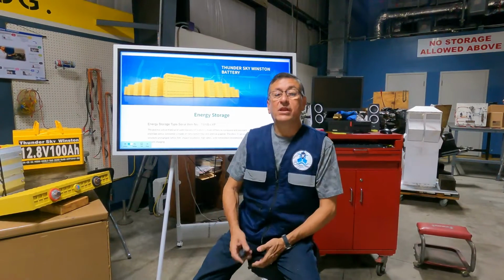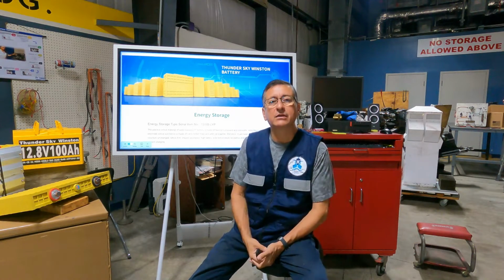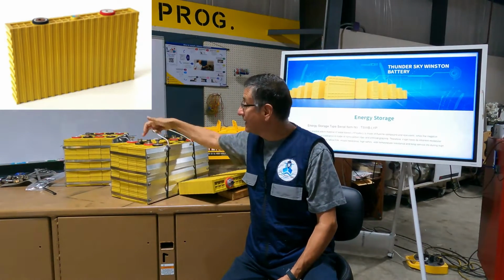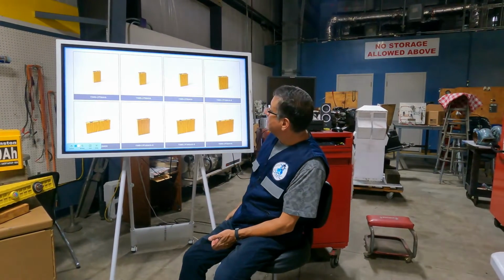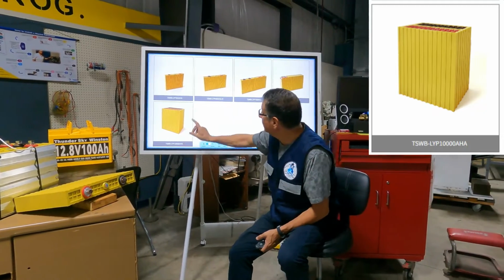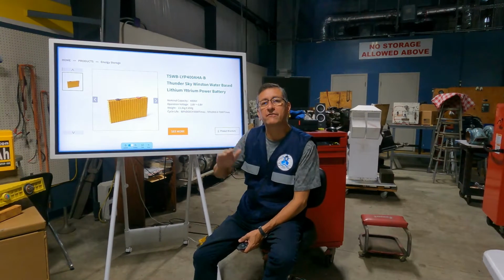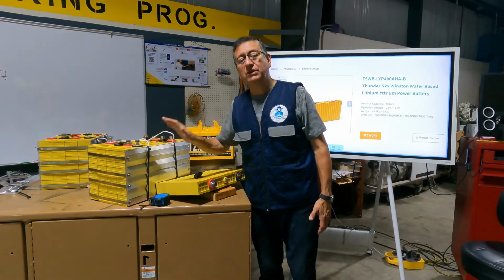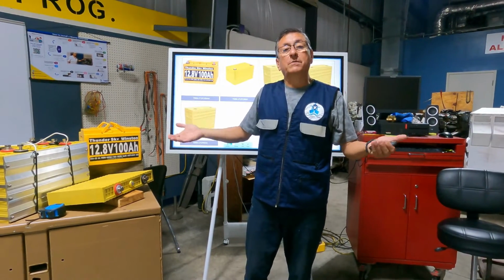More Amp/H in Water-Based LYP Batteries